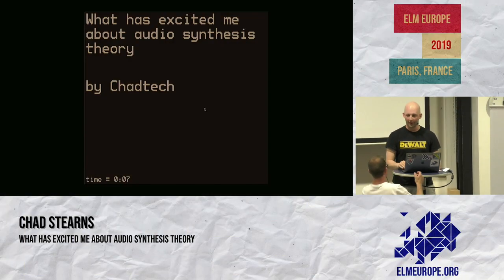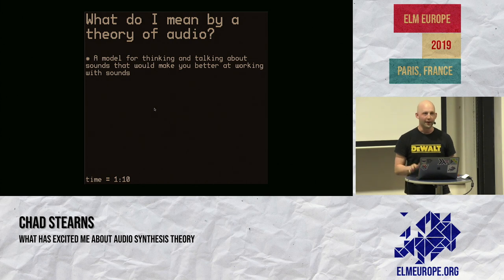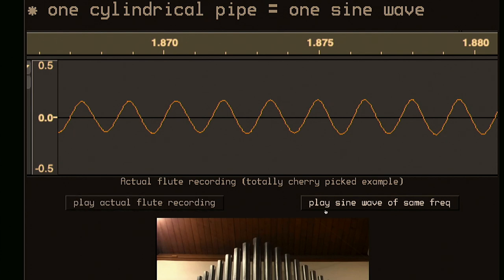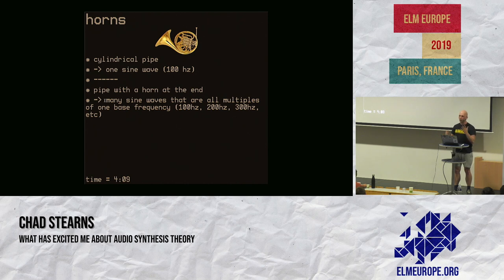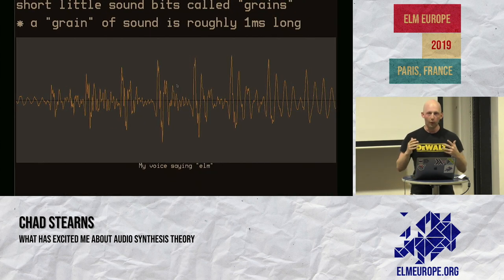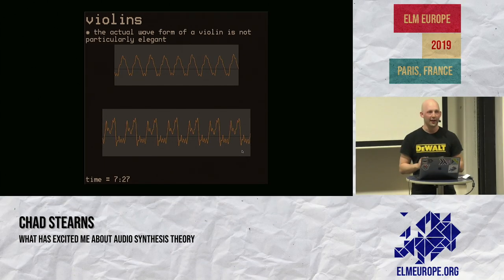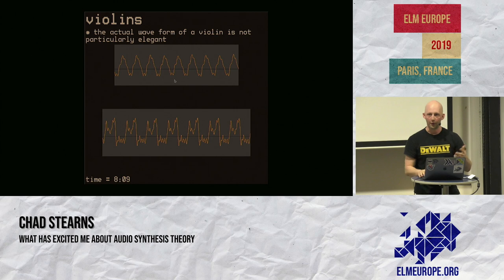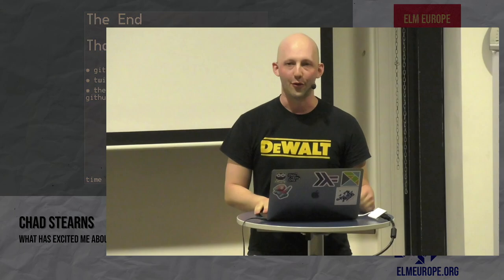Chad Stearns What has Excited Me About Audio Synthesis Theory Elm Europe 2019